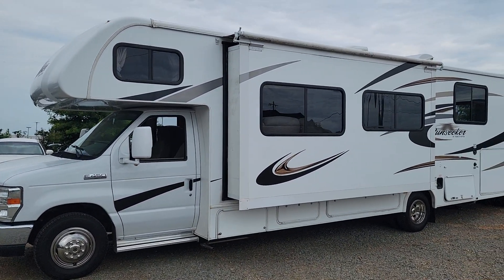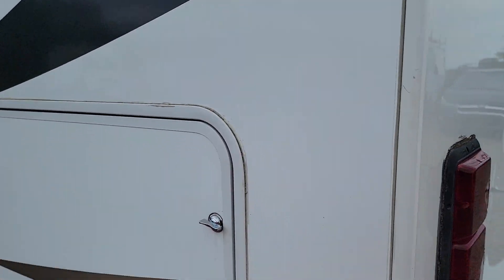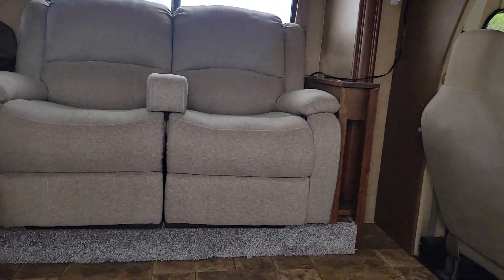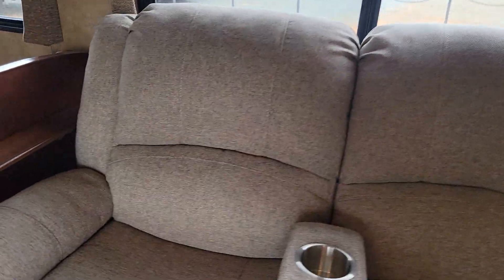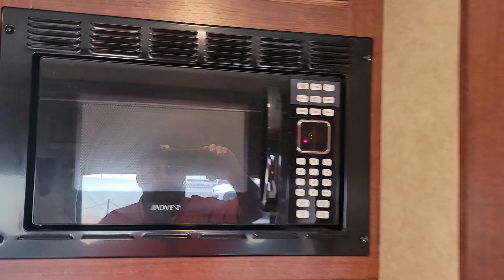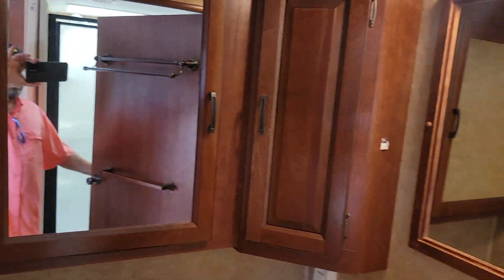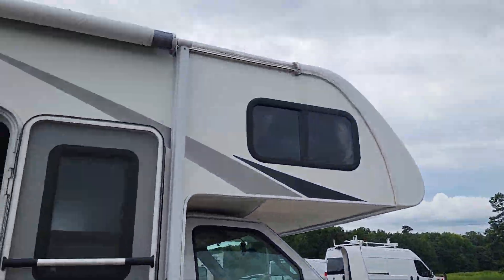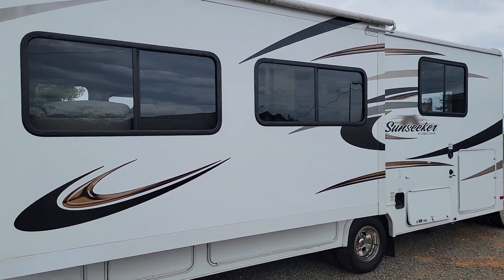2015 Forest River Sunseeker 3100ss class C Motorhome rv for sale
2015 forest river sunseeker 3100ssf class c motorhome for sale 51,000 original miles. clean title, ford e-450 chassis Ford v10 gas engine, on board generator with 300 hours, new tires, fresh tune up, cold cabin and roof ac and hot heater, everything works as it should.  no leaks no soft spots. paint, body, decals and interior in very good condition.  drive easy and smooth.

cgm auto brokers LLC 4708 w hwy 74 Monroe nc 28110
ask for Chris
asking $49,900